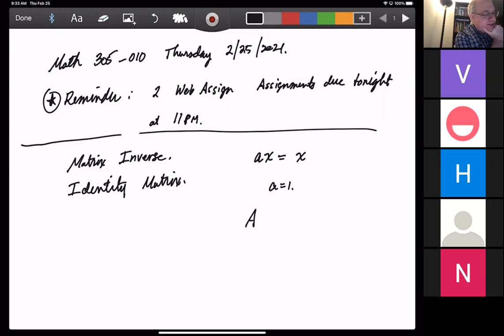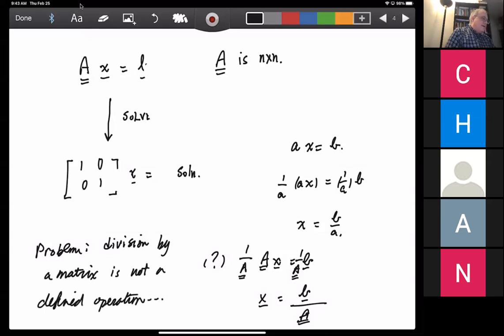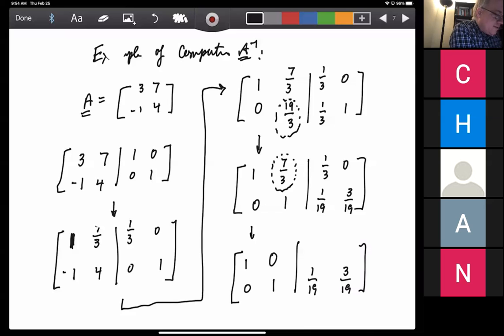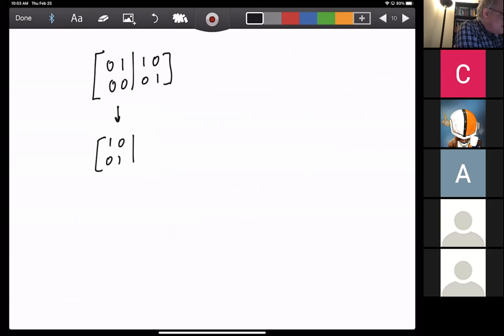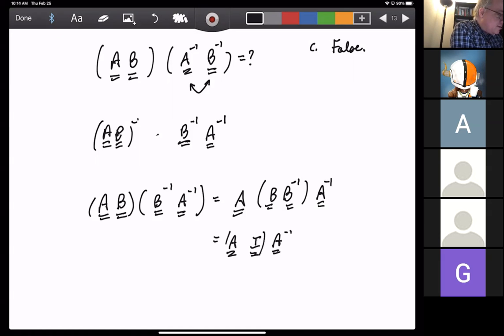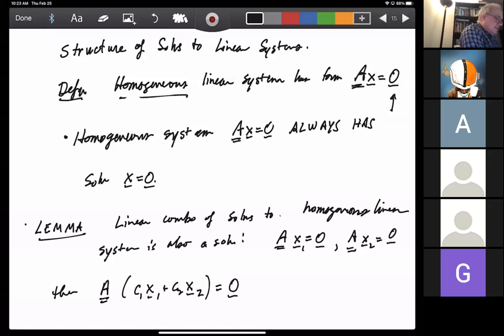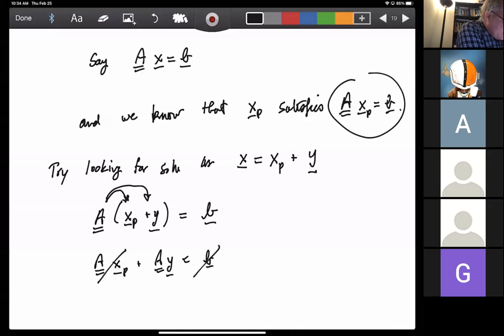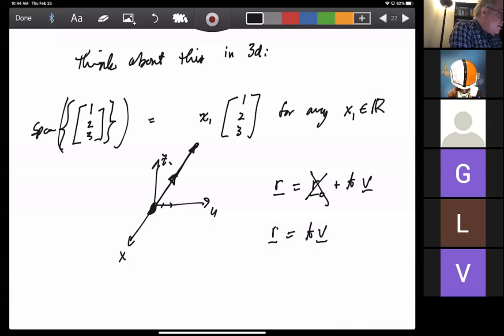Math305 010 02 25